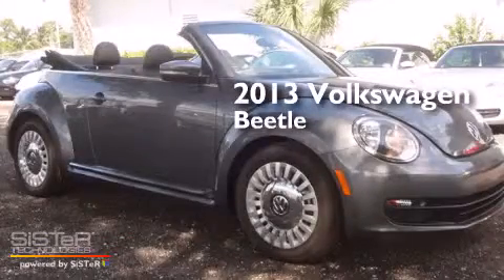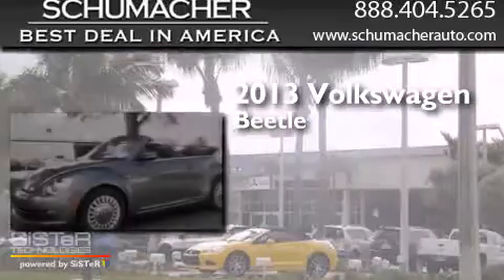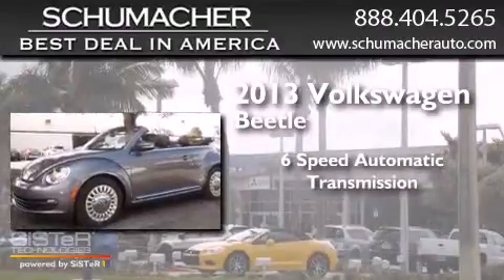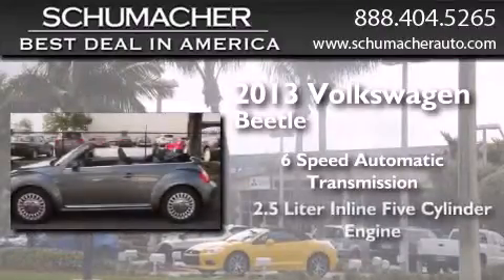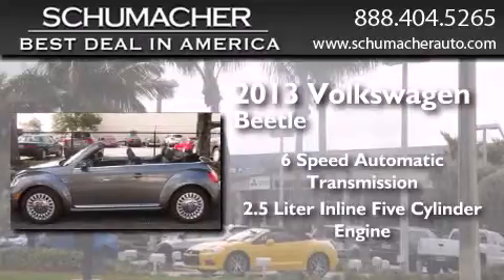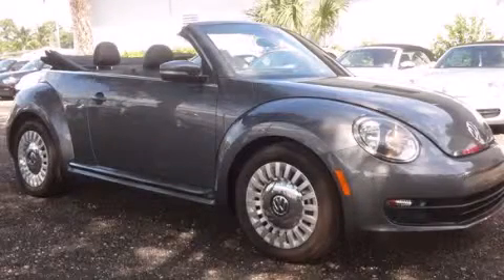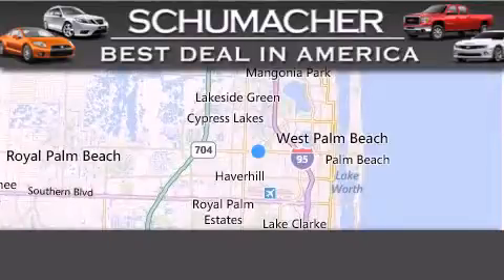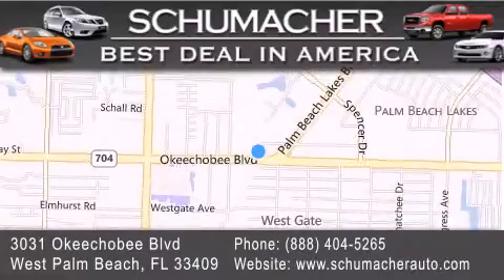2013 Volkswagen Beetle Ft. Lauderdale FL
We have been honored to serve the West Palm Beach FL area , we promise that your experience at our dealership will exceed your expectations ! Year : 2013 Make : Volkswagen Model : Beetle Engine : 2.5L 5 cyls Trans . : Automatic 6-Speed Exterior : Gray Miles : 9 Interior : Black Stock : V0131502 Schumacher Auto Group 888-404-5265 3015 Exchange Court West Palm Beach , FL 33409